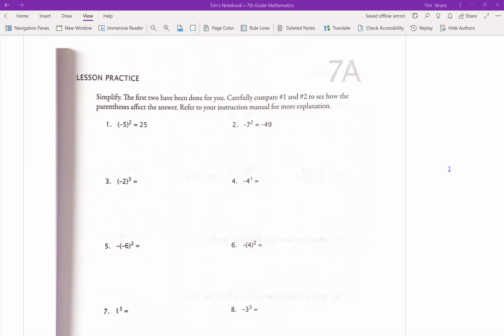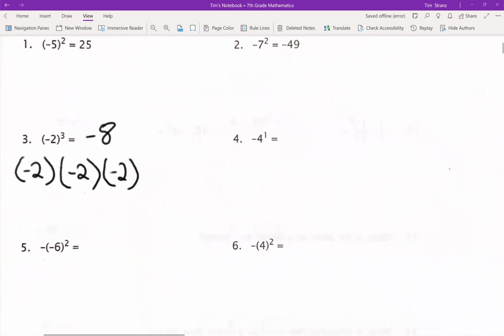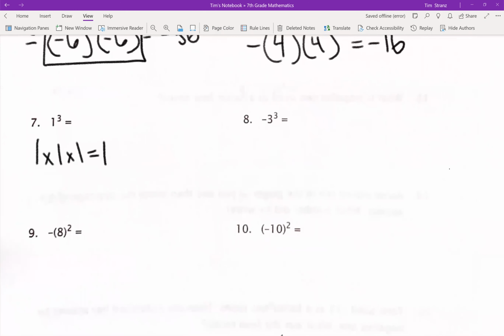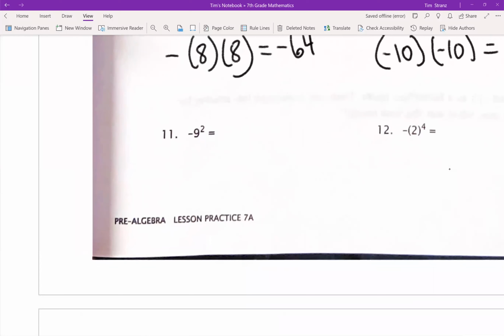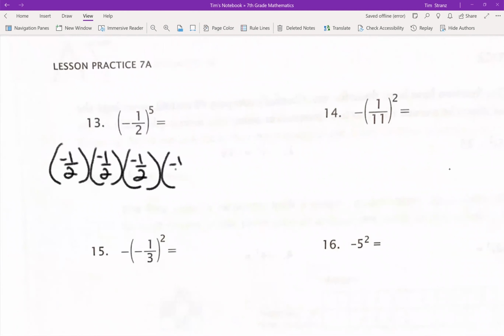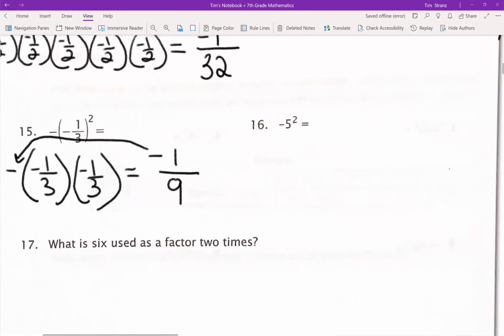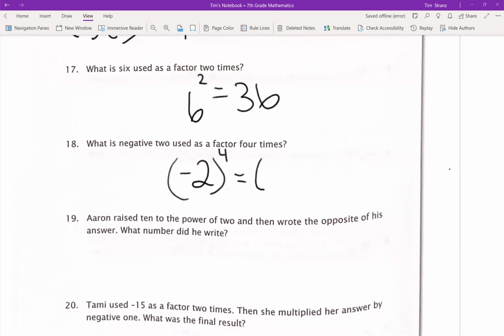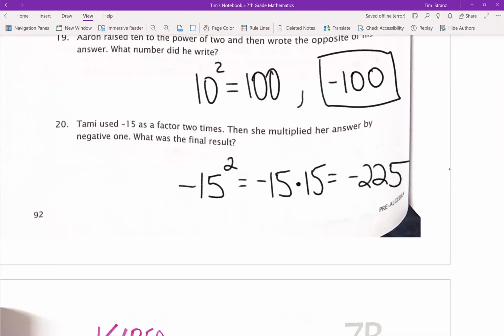Math-U-See Lesson 8: Roots and Radicals